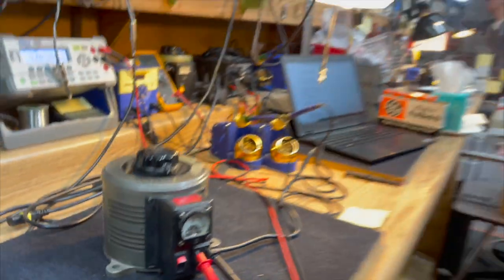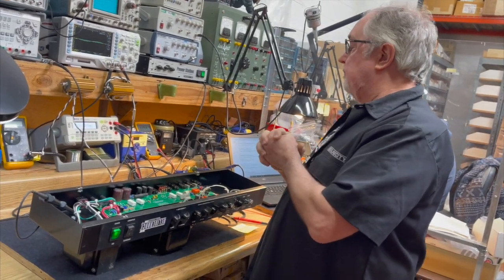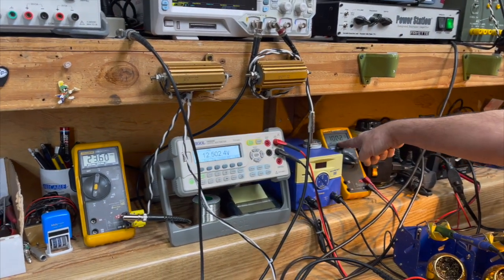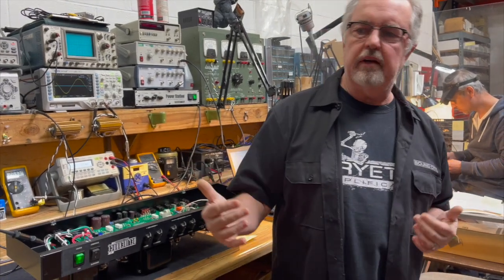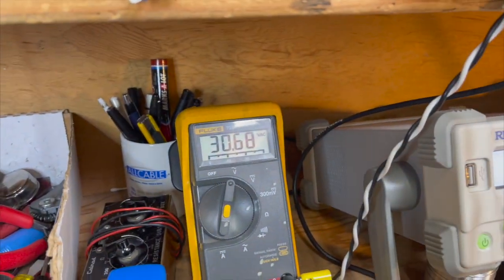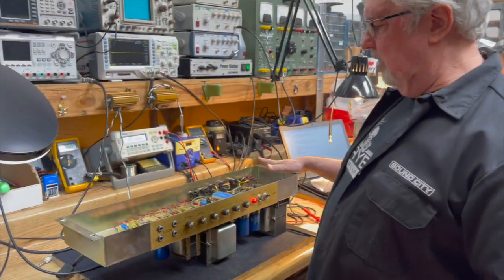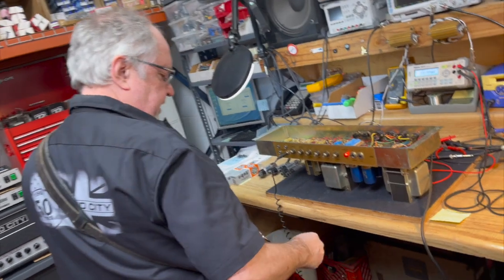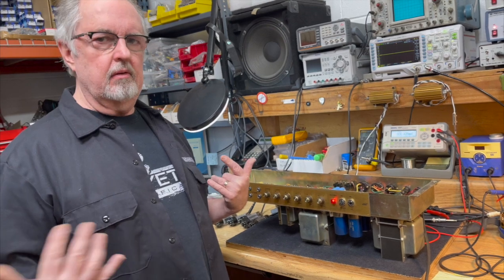Amplifiers and Variacs!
In this video Steve goes under the hood to demonstrate what sorts of behaviors you might encounter while using a variac with a modern amplifier vs one with an old classic! All of this is discussed alongside the standard apocryphal EHV mythology...